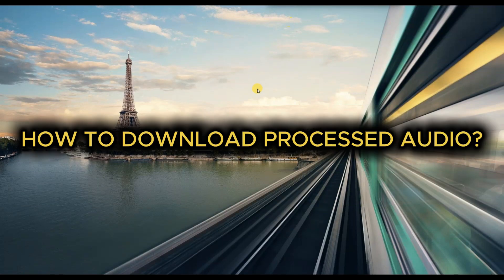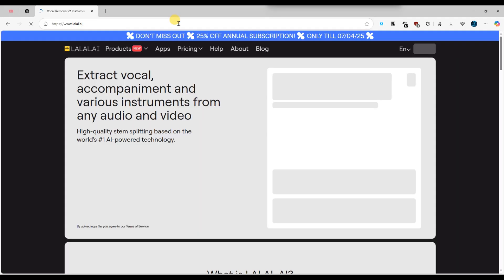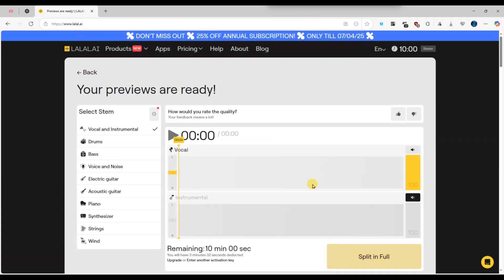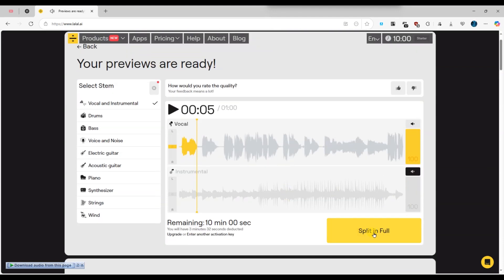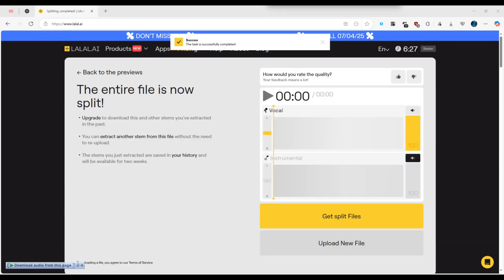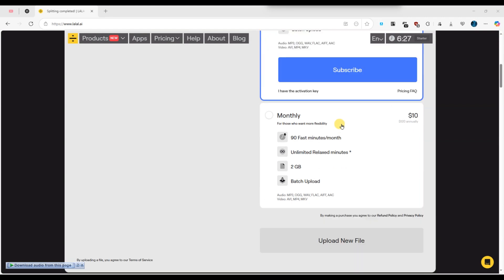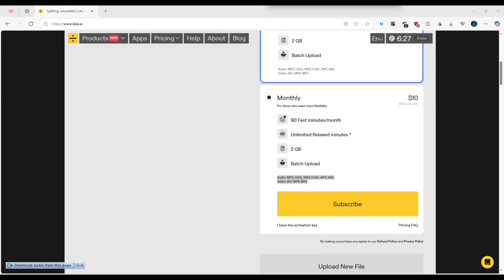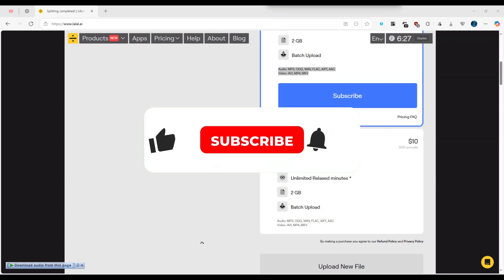How to Download Processed Audio from Lalal.ai 2025?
Looking to download your separated vocal or instrumental tracks from Lalal.ai? In this easy step-by-step guide, we’ll show you exactly how to download processed audio from Lalal.ai after uploading and splitting your file. Whether you're using Lalal.ai for music production, vocal isolation, or instrumental extraction, this tutorial walks you through the download process clearly.

We explain how to log in, upload your audio or video file, preview the AI-separated tracks, and prepare your files for download. This is perfect for DJs, music editors, podcasters, or anyone who wants clean vocal or instrumental tracks.